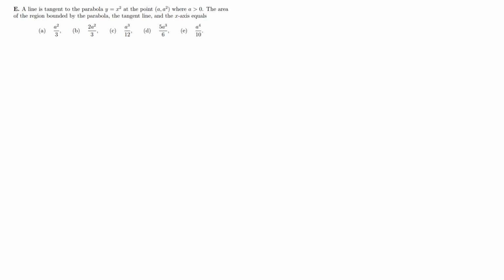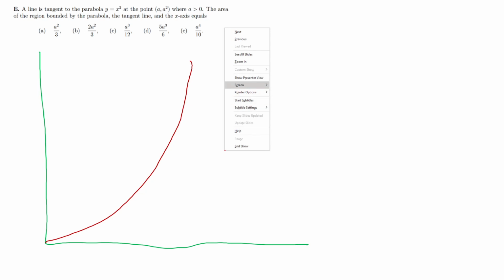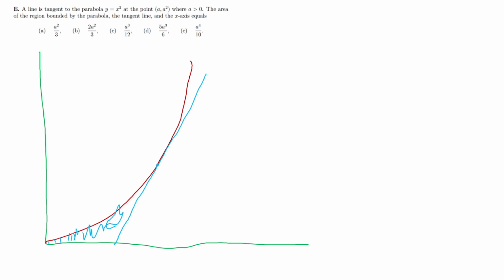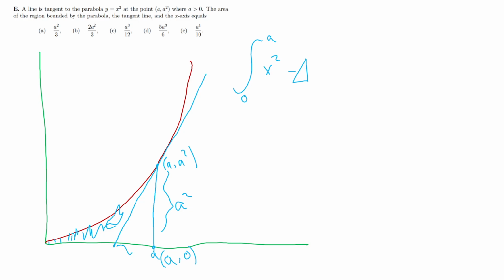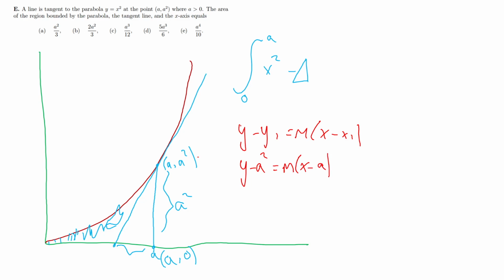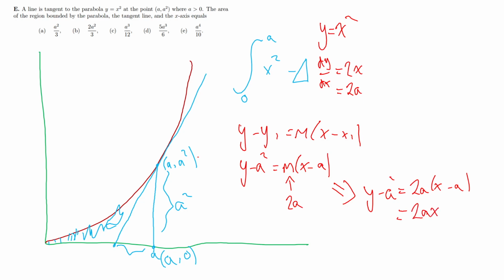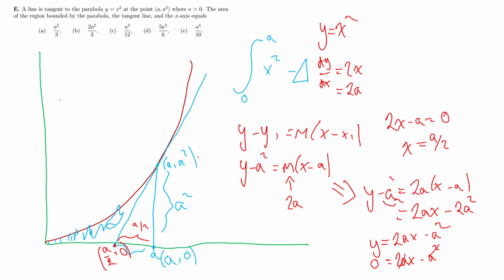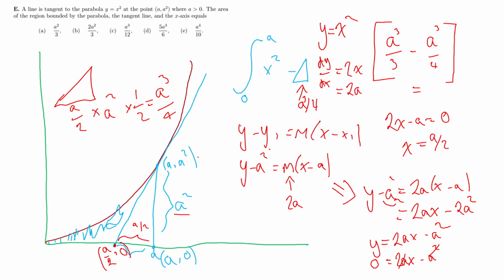Oxford MAT 2020 #3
Welcome to this little mini-series where I go over questions from the Oxford Maths Admission Test from last year!

I've skipped the first question as, frankly I didn't like it. However I've done three questions, B, D and E. I might do more, lets see!